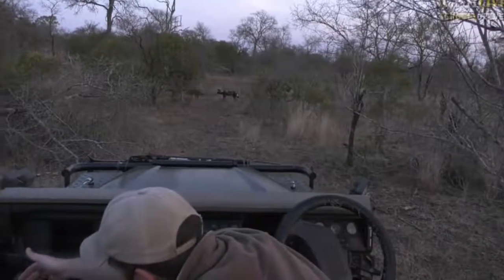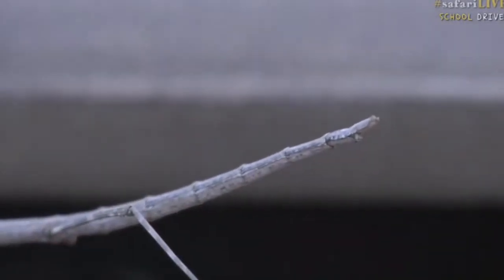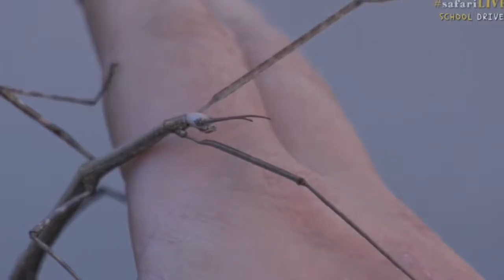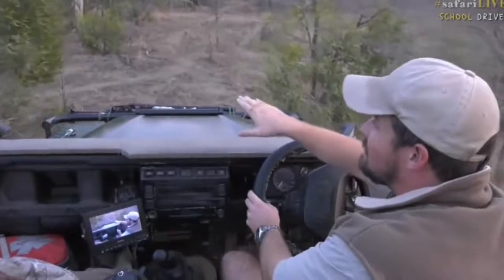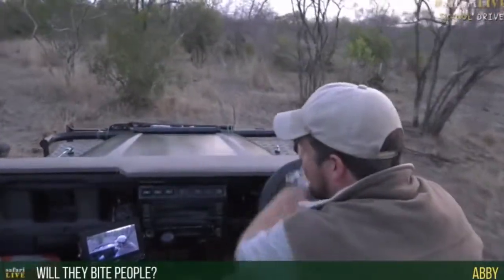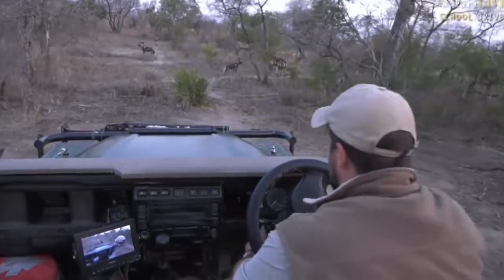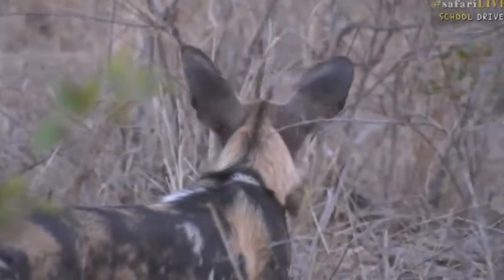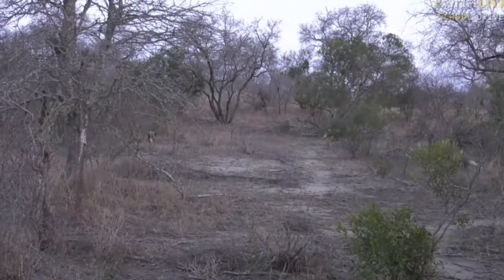Sept 29, 2017 Sunset Stick Bug sitting with Tristan in Rusty